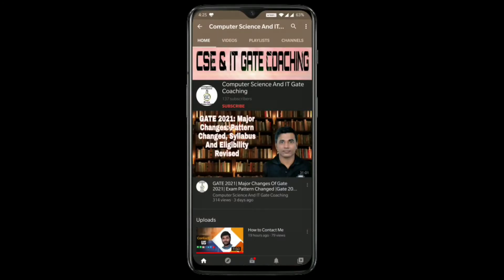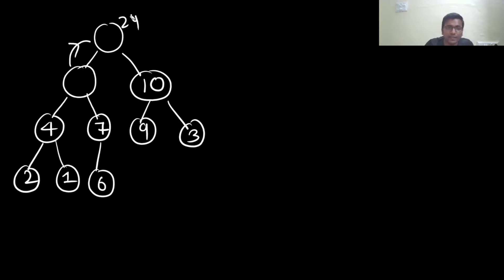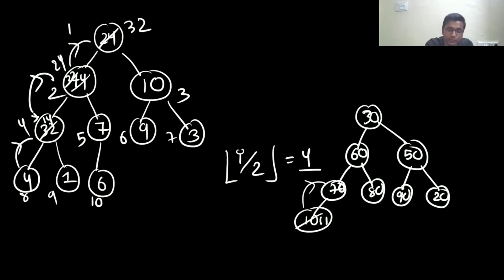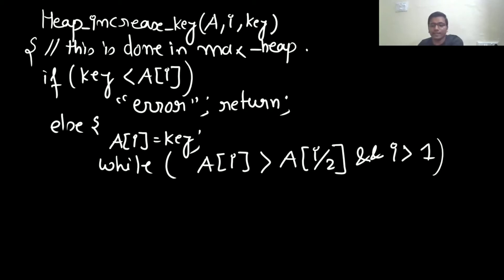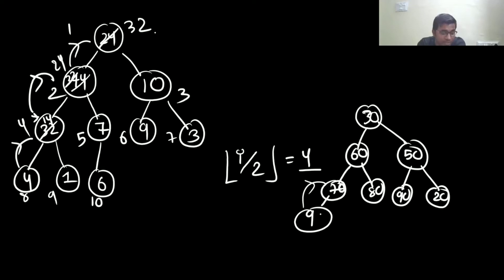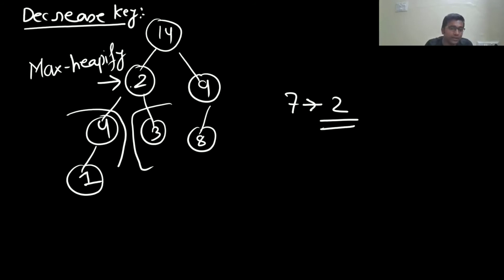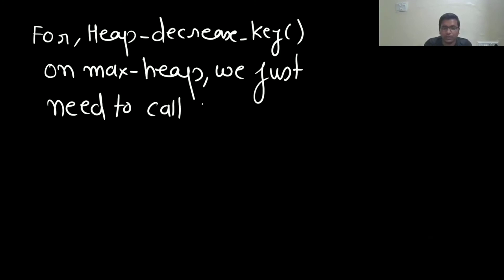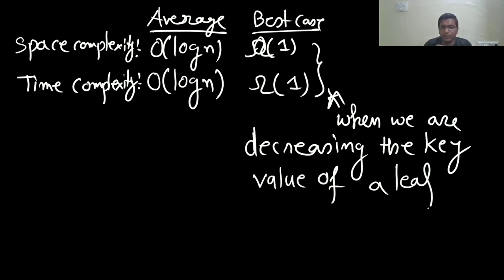32 Heap Operations | Increase key and Decrease key operation in a heap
1)  Heap Operation
2) Increase key and Decrease key operation in a heap

Timetable:
0:48- Increase Key
5:06- Heap_increase_key(A,i,key)
9:25- Space Complexity
9:43- Time Complexity
12:50- Decrease Key
14:33- Heap_decrease_key()
16:28- Average Case
16:39- Best case